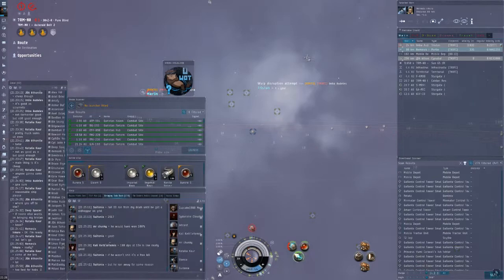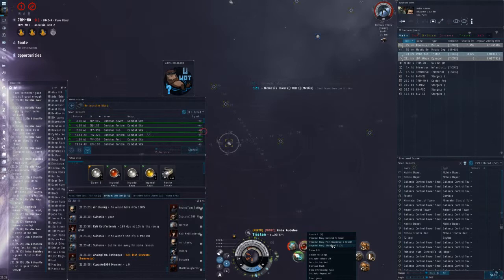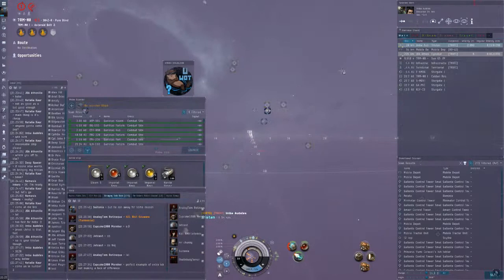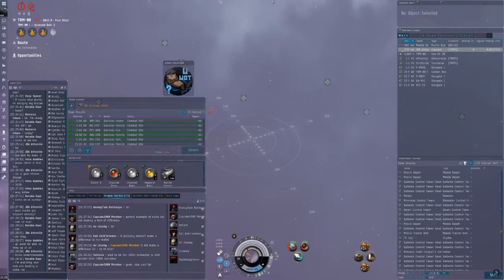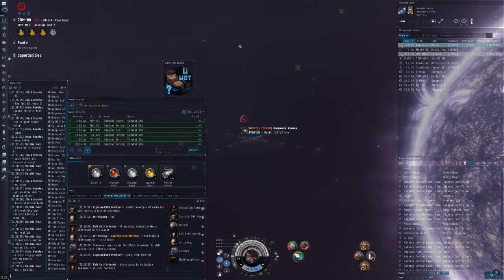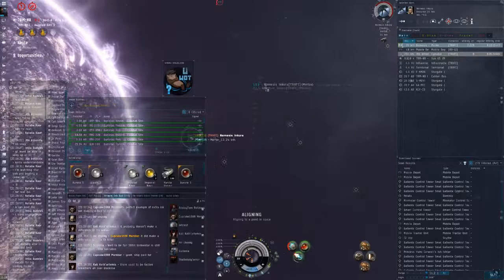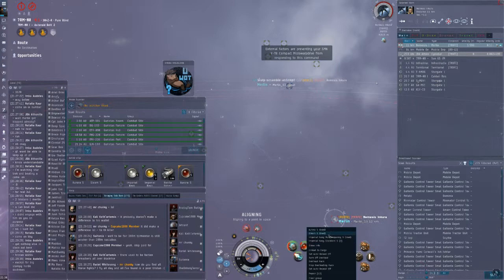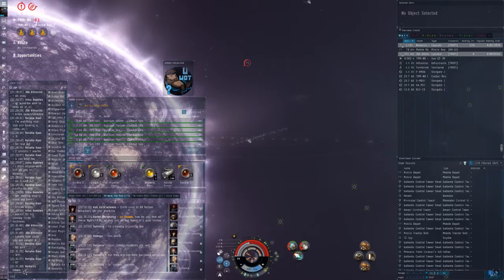Natalia Kaur Vs. Nemesis Incura, Executioner Vs Merlin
he caught me but left MWD on allowing me to win the DPS race.